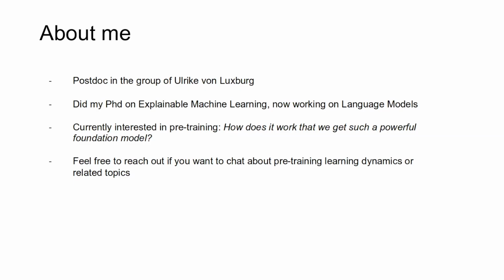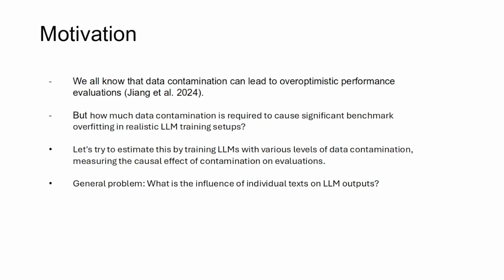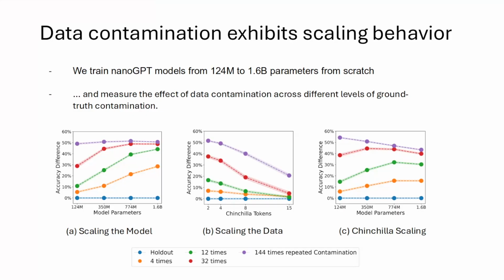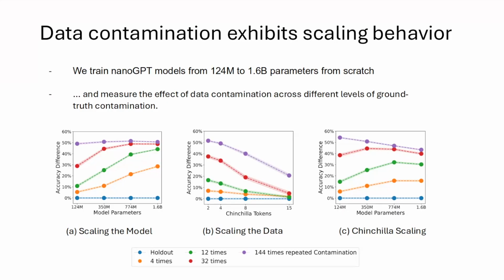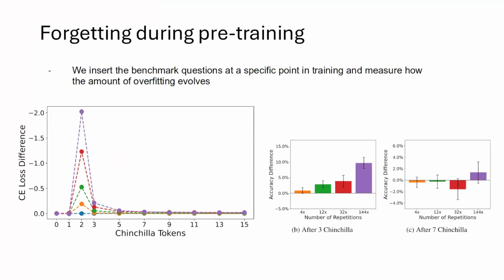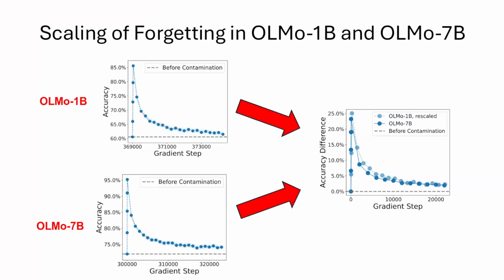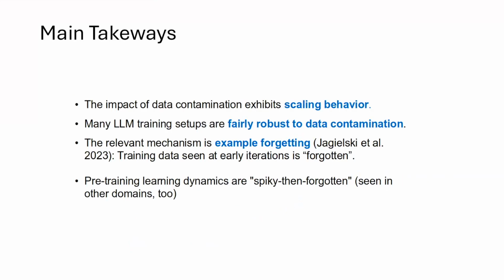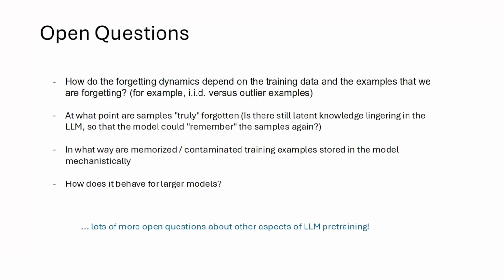How much can we forget about Data Contamination? - [Sebastian Bordt]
Speaker:
Sebastian Bordt

Title:
How much can we forget about Data Contamination?

Abstract:
The leakage of benchmark data into the training data has emerged as a significant challenge for evaluating the capabilities of large language models (LLMs). In this work, we challenge the common assumption that small-scale contamination renders benchmark evaluations invalid. First, we experimentally quantify the magnitude of benchmark overfitting based on scaling along three dimensions: The number of model parameters (up to 1.6B), the number of times an example is seen (up to 144), and the number of training tokens (up to 40B). If model and data follow the Chinchilla scaling laws, minor contamination indeed leads to overfitting. At the same time, even 144 times of contamination can be forgotten if the training data is scaled beyond five times Chinchilla, a regime characteristic of many modern LLMs. Continual pre-training of OLMo-7B corroborates these results. Next, we study the impact of the weight decay parameter on example forgetting, showing that empirical forgetting occurs faster than the cumulative weight decay. This allows us to gauge the degree of example forgetting in large-scale training runs, indicating that many LLMs, including Lllama 3 405B, have forgotten the data seen at the beginning of training.